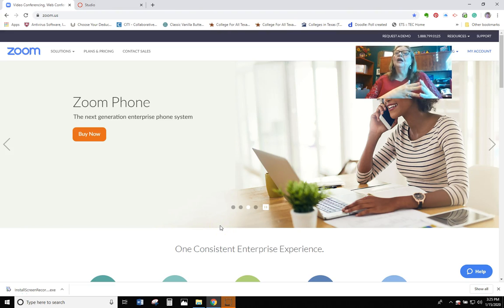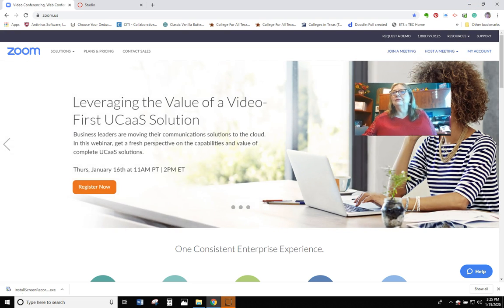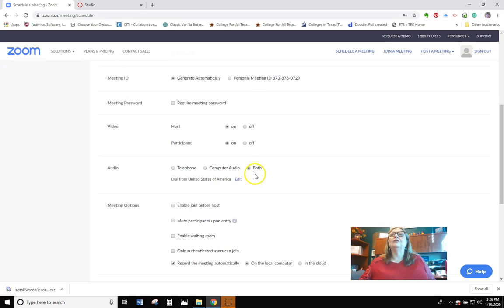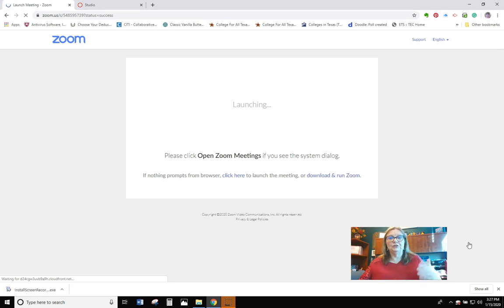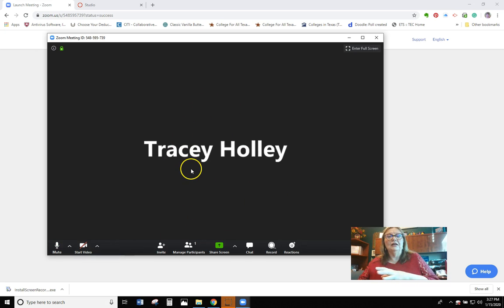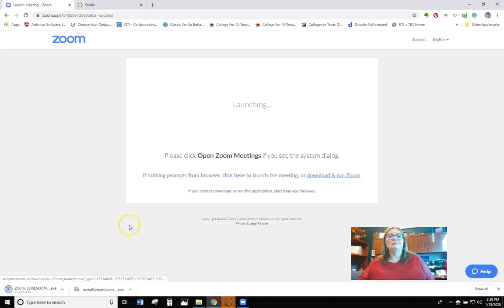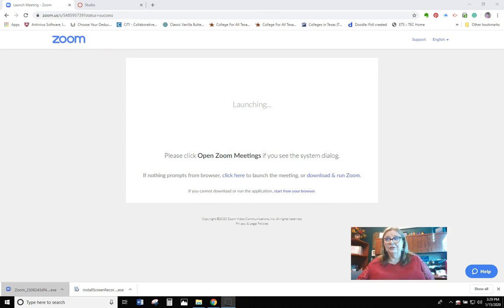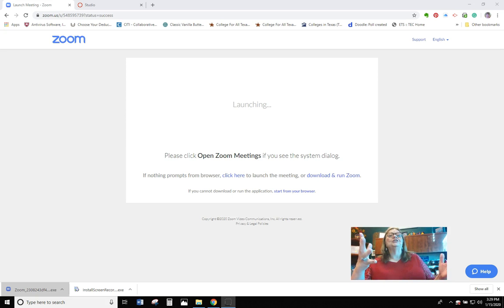ZOOM: Features and Information for Speeches